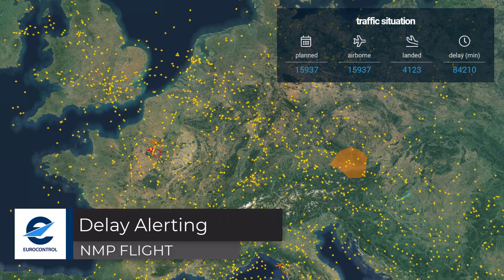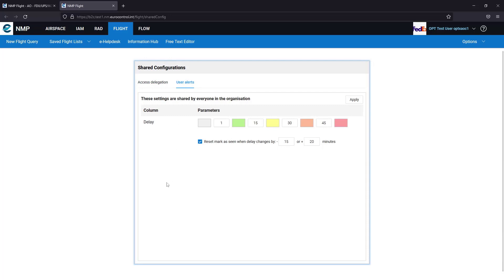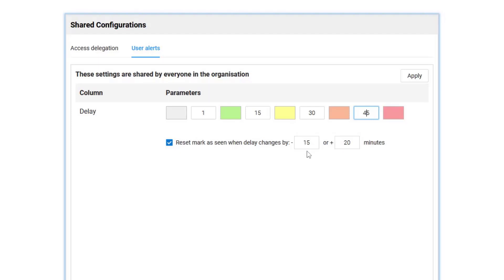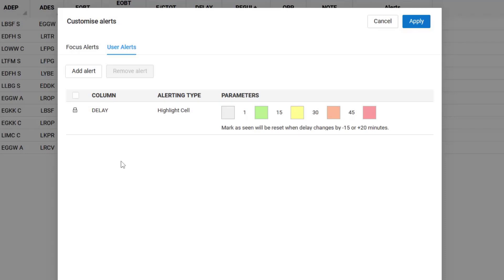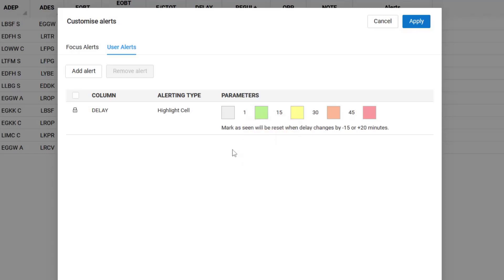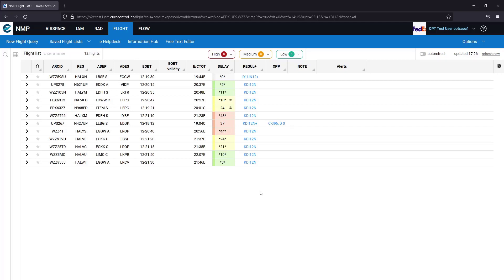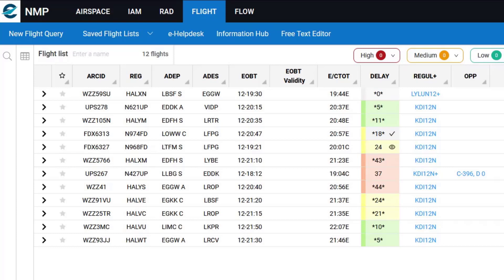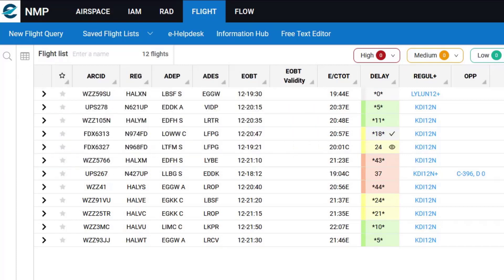26- NMP flight : Delay alerting and Mark As Seen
This tutorial explains Delay alerting and Mark As Seen.